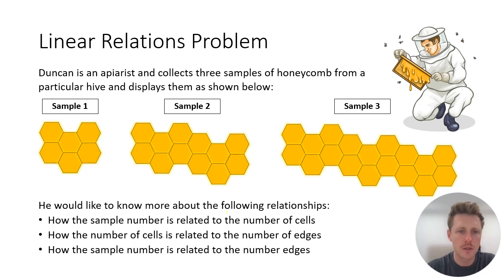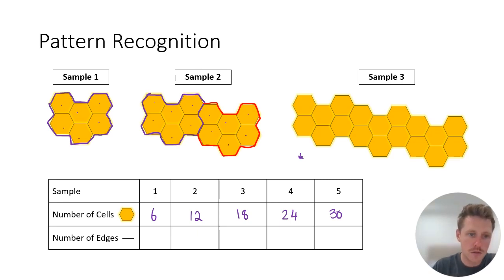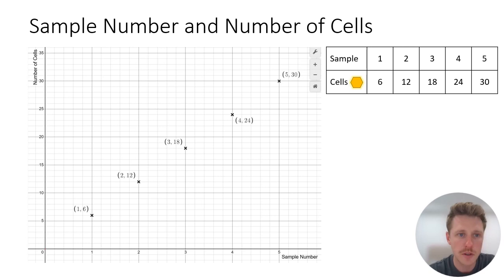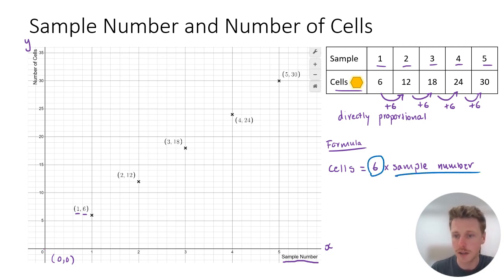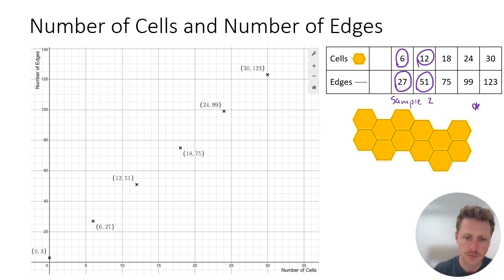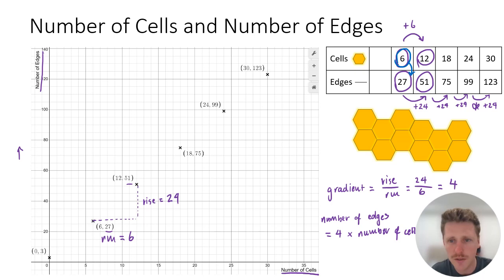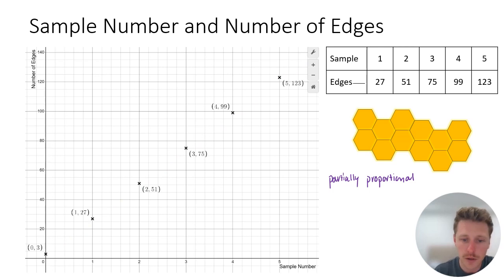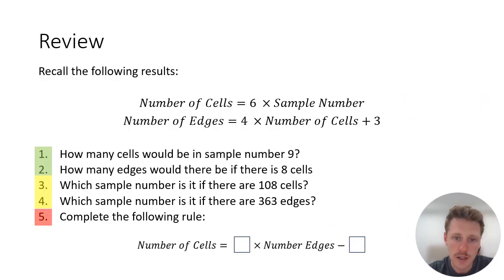Linear Relations (Year 8&9)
Direct Proportion and Partially Proportional relationships are discussed in the context of an example. This is applicable to the year 8&9 Victorian Mathematics Curriculum